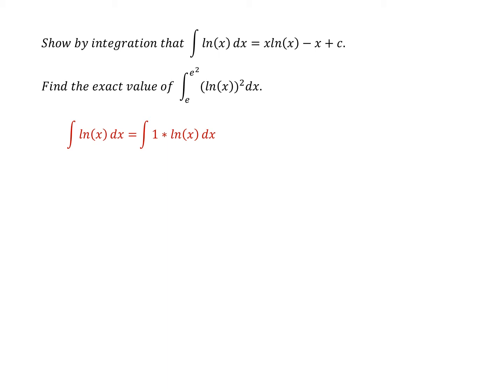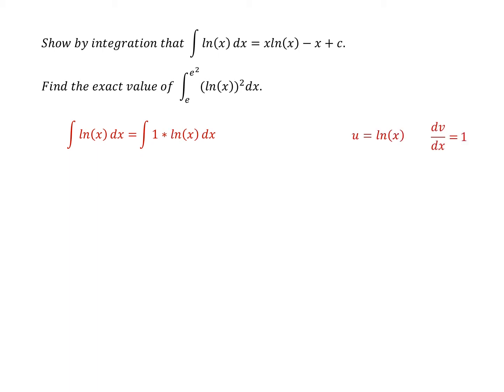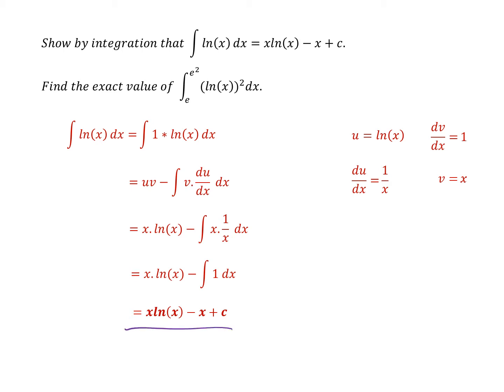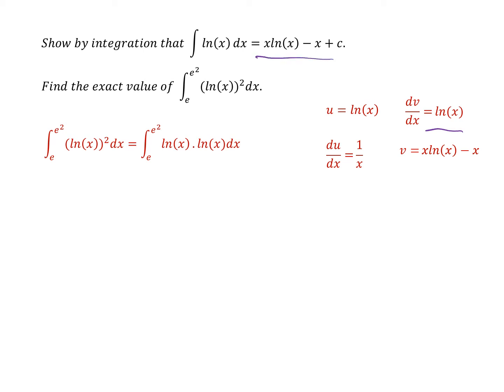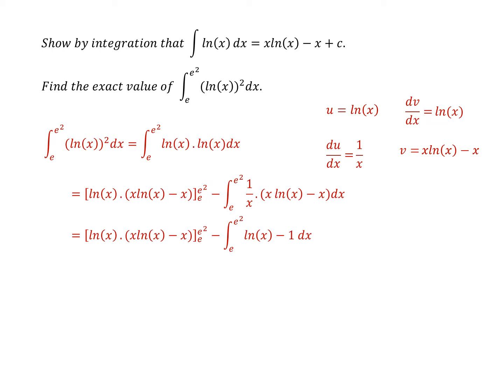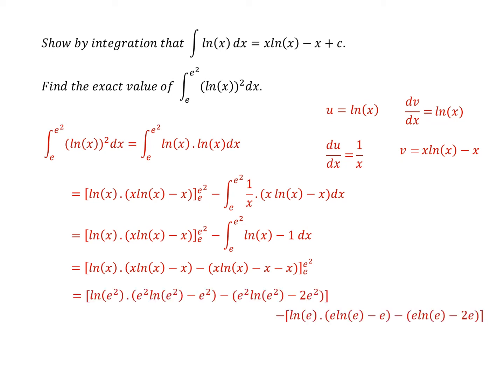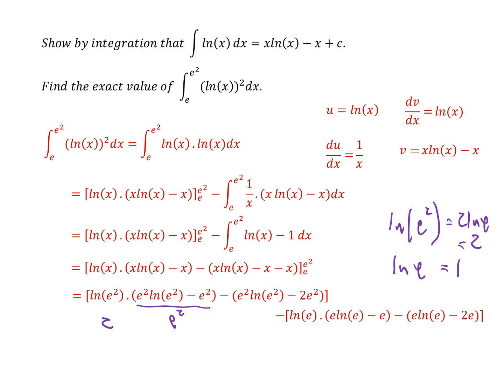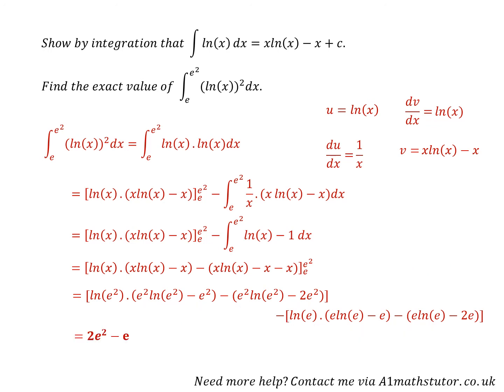Q151 Solution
How to integrate functions of ln natural logarithm.